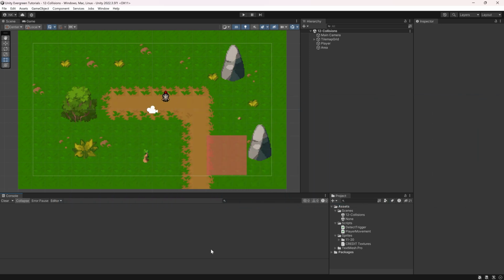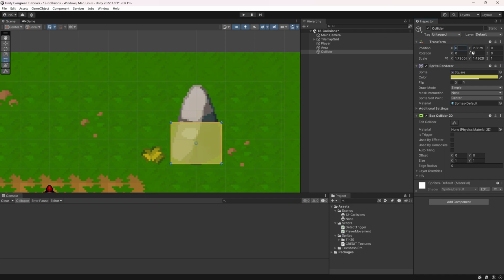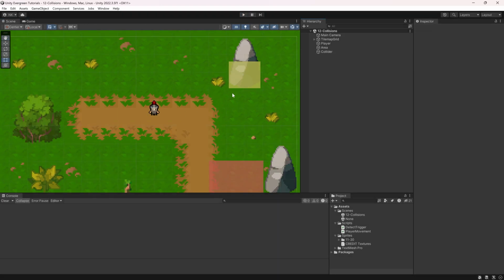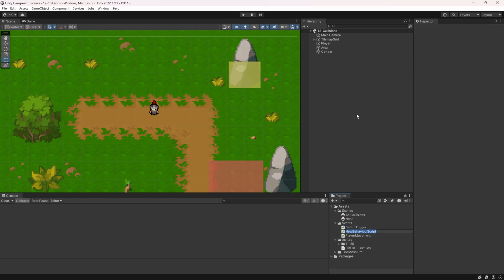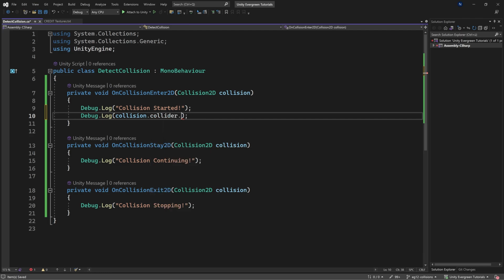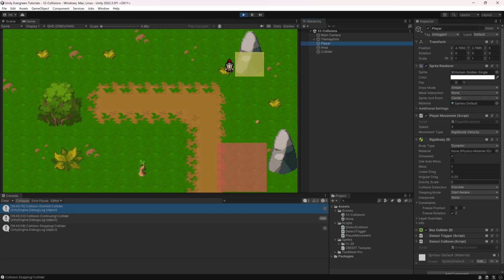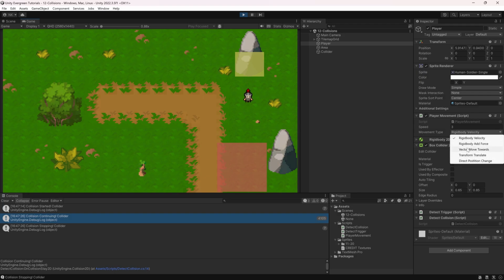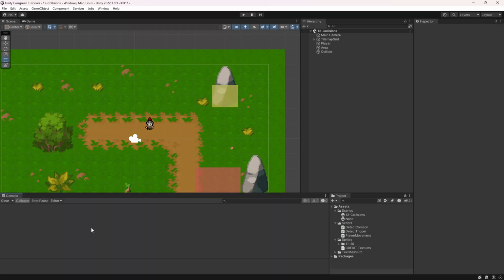How to add Collisions in Unity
In this Unity Tutorial we are looking at adding Collisions in Unity 2d. Mainly focussing on the three big methods: OnCollisionEnter2d, OnCollisionStay2d and OnCollisionExit2d. We're also answering the question, why does my collision not work in unity? All that and more in this video :)